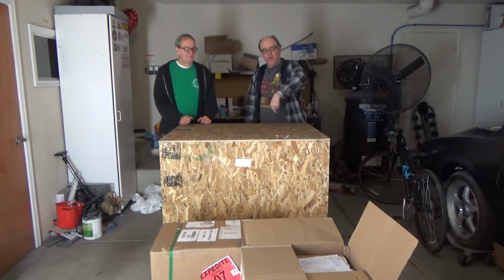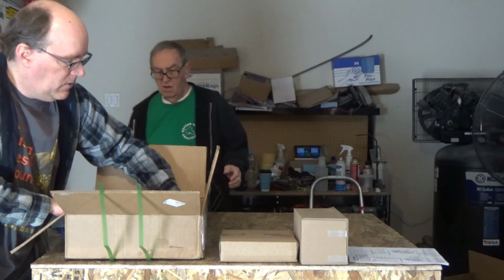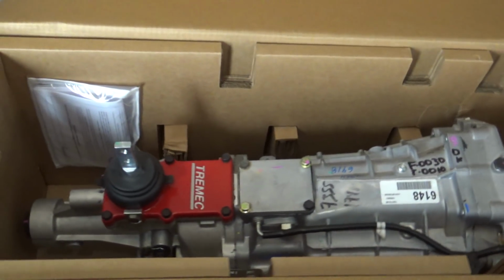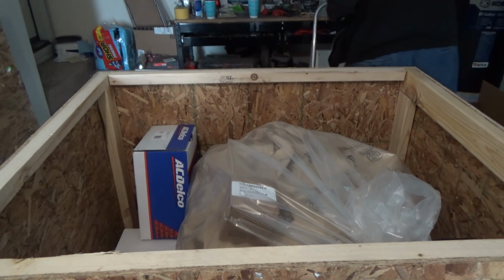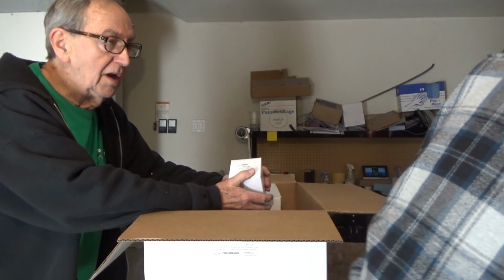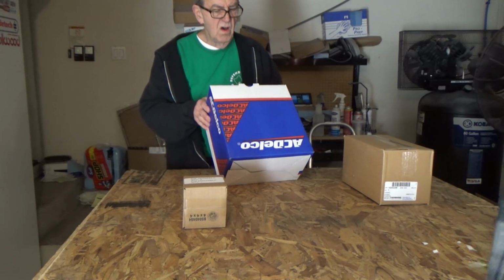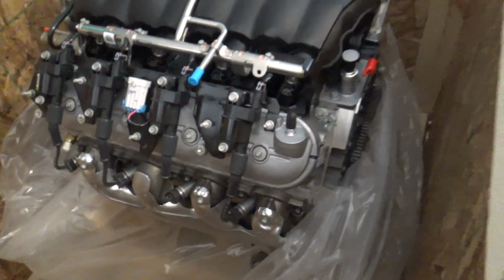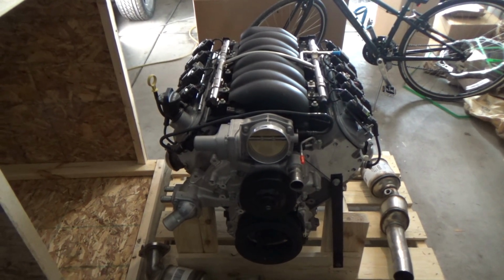eRod LS3/430HP & T56 Super Magnum Connect and Cruise Unboxing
Here we go! This is the complete engine / trans package from GM Performance for a smog legal (even in California!) LS swap.
Full unboxing just in time for Christmas